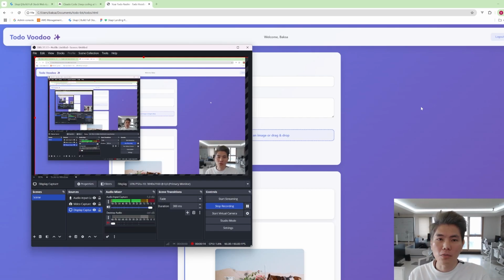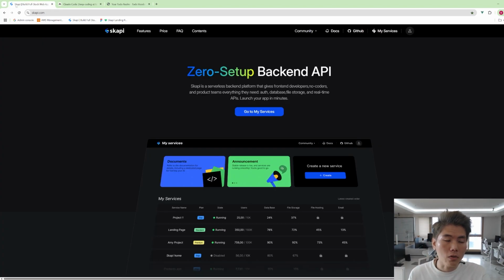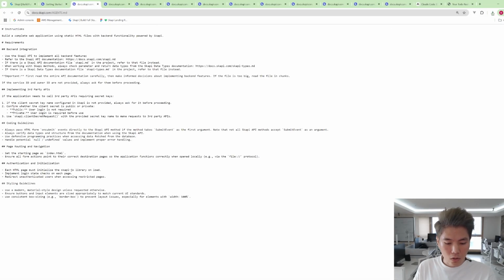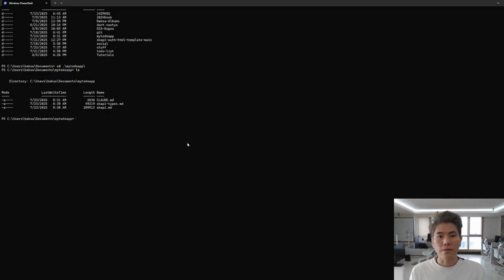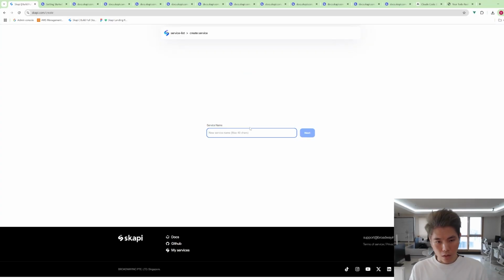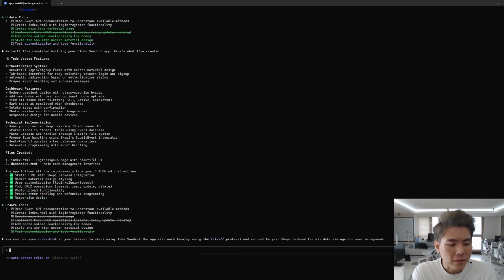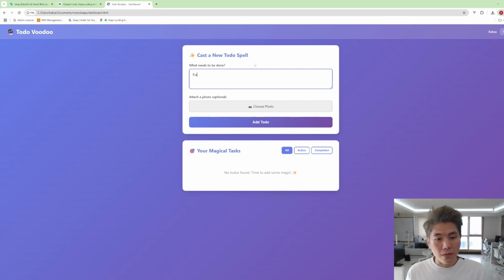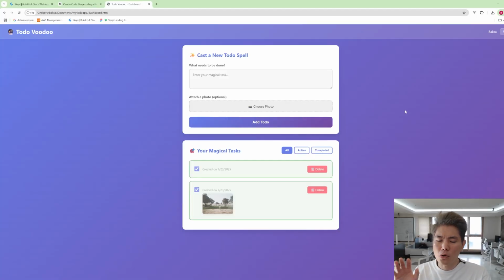Create a To Do List App in 10 min with Claude AI & Skapi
Learn How To Create TO DO List App Using Claude and Skapi | Task App In Claude AI Step By Step Tutorial For Beginners.

In this Claude AI beginner project, we will build and deploy a todo application using AI code and backend API service called Skapi.

In this To Do list we can add our task list and mark that task as completed or incomplete. We can add pictures to the tasks. We can write the new task in the input box and click on the Add button then the new task will be added to the list.

Timecodes:
00:00 - presenting the project
1:48 - create Skapi service
2:20 - teach Claude to use Skapi
5:12 - prompt for To Do List
6:00 - Owner ID & Service ID
8:25 - check the ready app
9:56 - upload photo function

Key Takeaways:

✩ Creating a TO DO List App from Scratch with AI: Start with a blank slate and build a functional to-do list using Claude AI assistance.
✩ Beginner-Friendly Step-by-Step Tutorial: Follow along with easy-to-understand instructions tailored for those new to web development.
✩ Leveraging Key AI Tools: Discover how to effectively use Claude AI and Skapi to enhance your web-building experience.

Todo list, todo-list-application, todo app, javascript, html, css, JS, web dev project, beginner project, tutorial, data saving, saving todos, for beginners, uploading website, web hosting, putting website online, todo web app, deploy.
Skapi is a powerful backend-as-a-service built for frontend developers, product teams, and no-coders. It lets you handle authentication, database, file storage, real-time features, and 3rd party API requests, all from the frontend with zero backend setup.

Think of Skapi as a Firebase alternative, but simpler, faster, and more flexible. No backend code needed. Just copy-paste and build.

⚡ Build full-stack apps in minutes
🧠 Works great with AI-generated code
🛡️ Secure by design
💾 Works with static frontends and modern frameworks